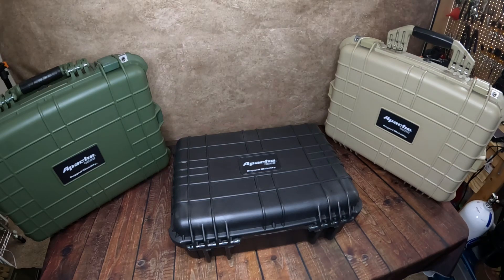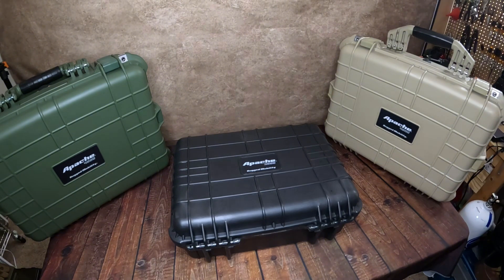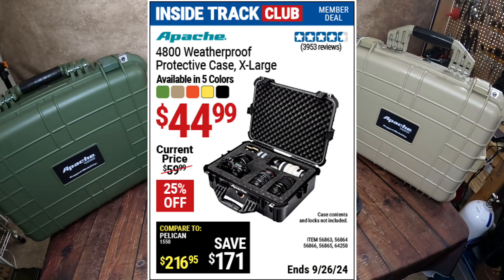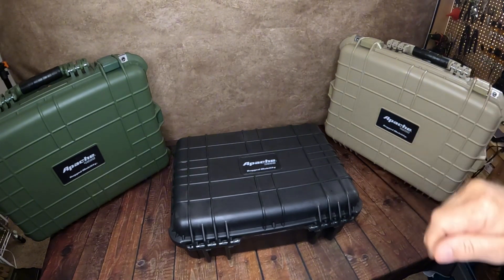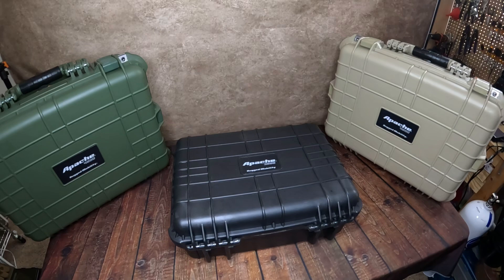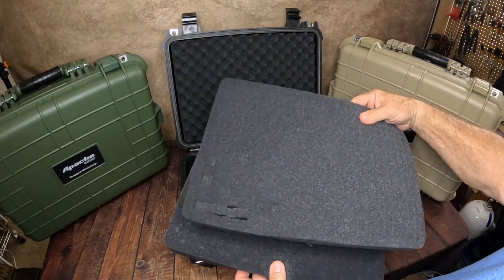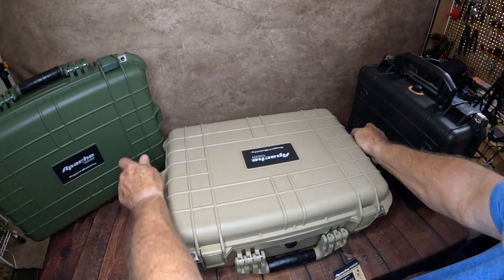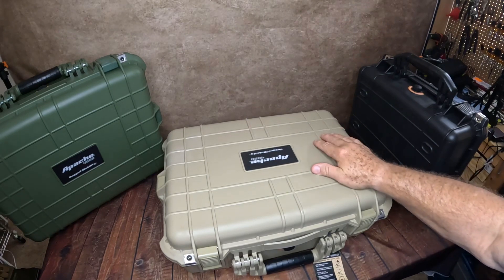Harbor Freight Apache Cases Review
This is a review of the Harbor Freight Apache Brand Protective Cases and Inside Track Membership value
Links to Harbor Freight Products